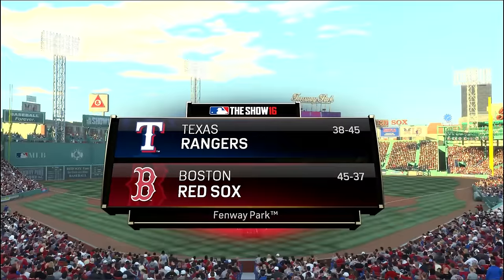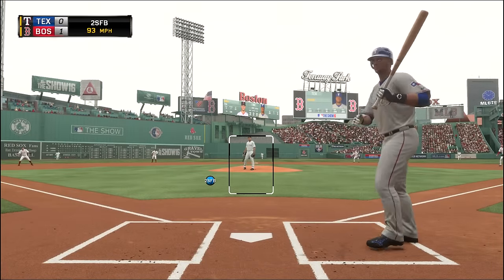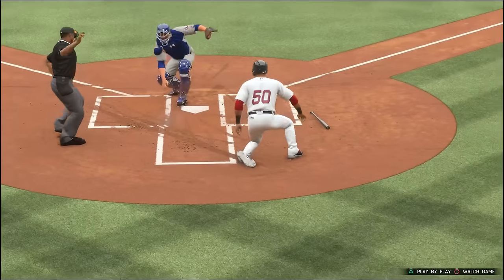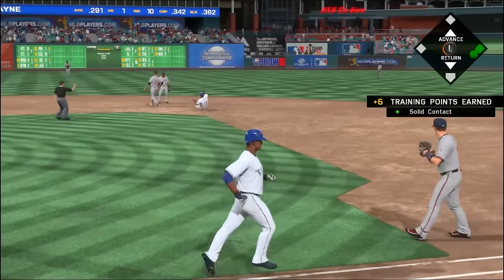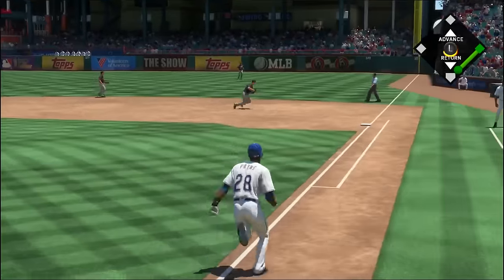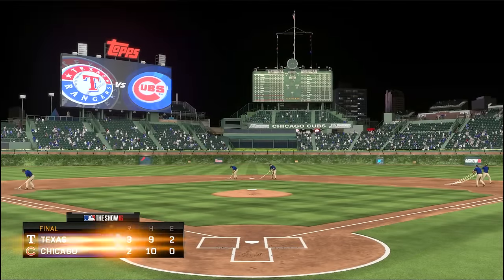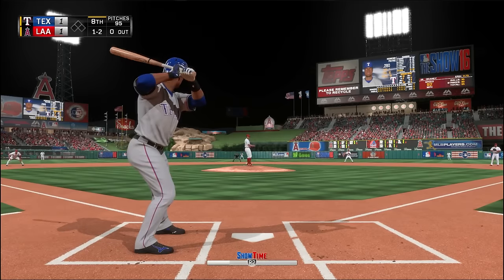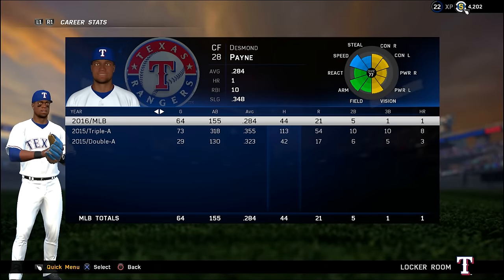Rookie Season Halfway Complete | MLB The Show 16 Road to the Show Ep.25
Payne continues his Road to the Show as a couple teammates get traded, and Payne tries to steer the offense in the right direction.

The Desmond Payne RTTS follows Desmond's baseball career as he attempts to make it to the major leagues and put together a memorable baseball career.